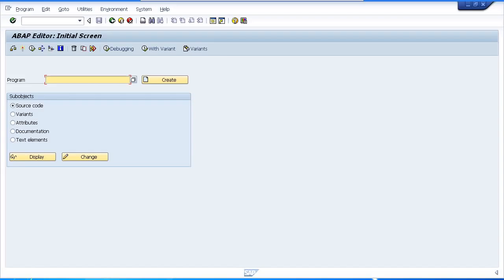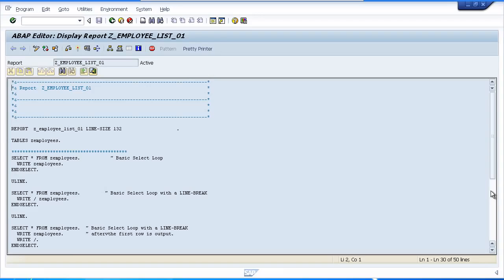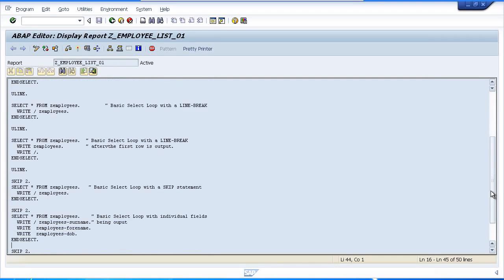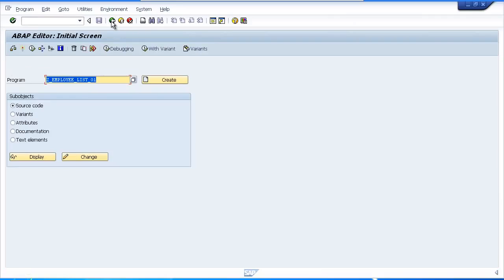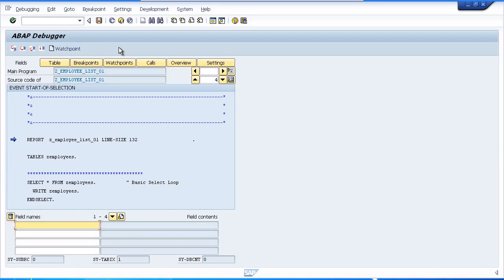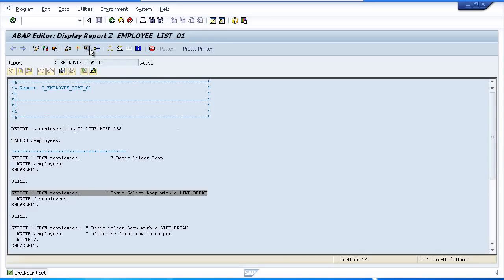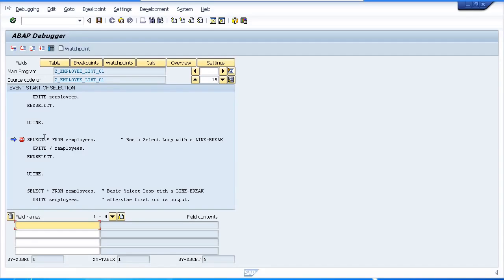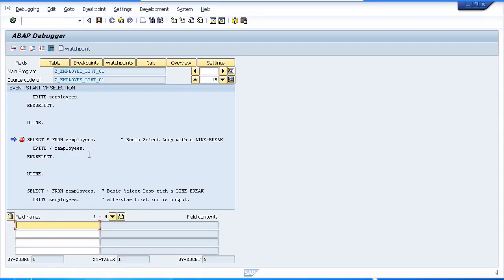18 SAP ABAP Training Debugging Your Programs Part 1